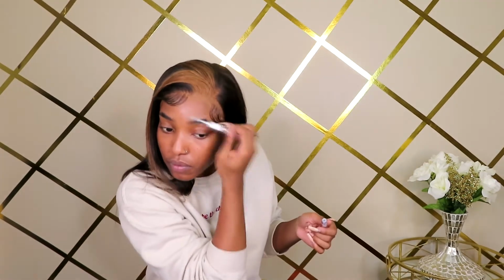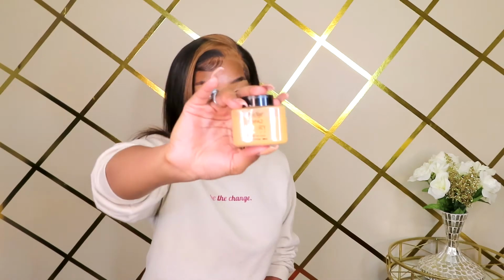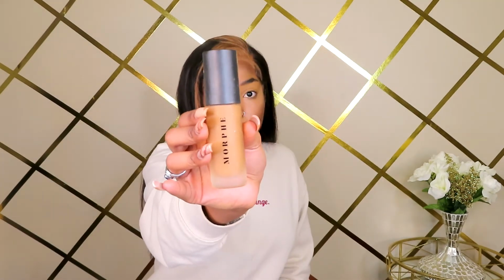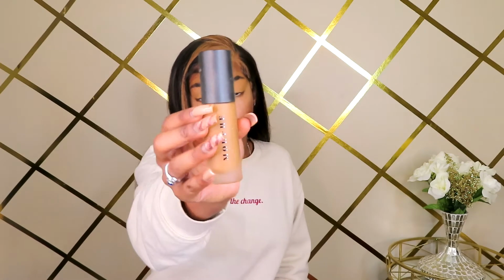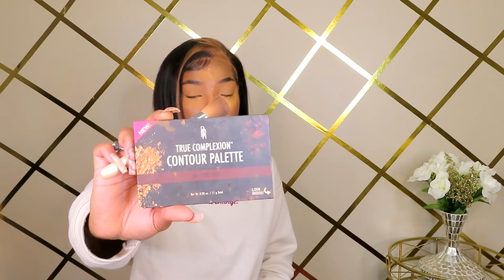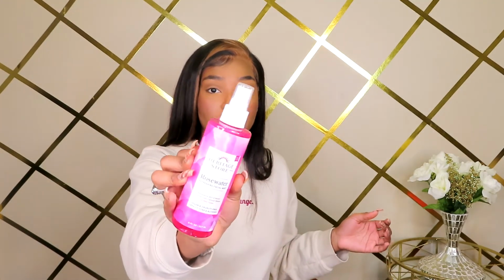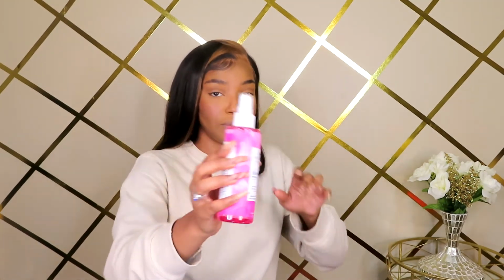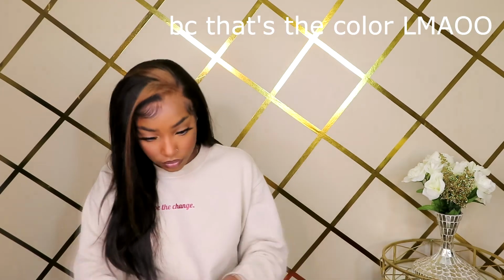DETAILED WINTER FOUNDATION ROUTINE FOR WOC | STEP-BY-STEP SOFT GLAM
Today’s video is a flawless foundation routine for WOC. This is my updated soft glam routine that can be worn as everyday makeup.  I hope you guys enjoy this quick, step-by-step foundation routine for black women with dark skin and slight hyperpigmentation.

MAKEUP USED IN VIDEO:

ELF Clear Lash & Brow Mascara
ELF Retractable Eyebrow Pencil in “Dark Brown”
LA Girl Pro Concealer in “Toffee”
Ben Nye Topaz Luxury Powder
LA Girl Pro Concealer in “Orange Corrector”
Maybelline Fitme Concealer in “65 Coffee”
Maybelline Superstay Foundation: 356 “Warm Coconut”
Morphe Foundation: Rich 28
True Complexion Contour Palette : “Dark to Deep”
Maybelline Fitme Blush in “Berry”
Juvia’s Place Loose Pigment Highlight in ”Royalty II”
NYX Retractable Eye Liner in “White”
Revlon Mascara Blackest Black
Juvia’s Place Luxe Liner in “Kola”
Makeup Revolution Shimmer Bomb in “Kiss”